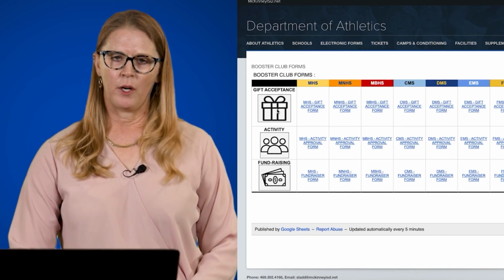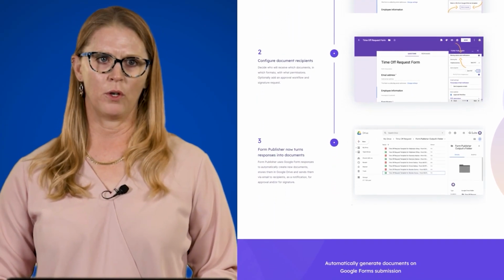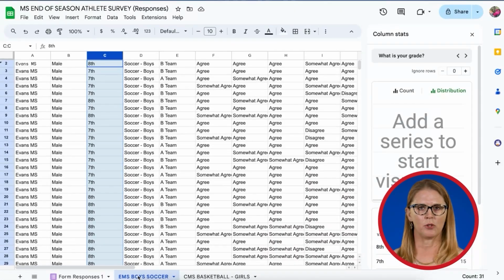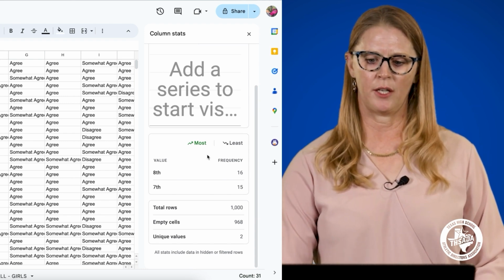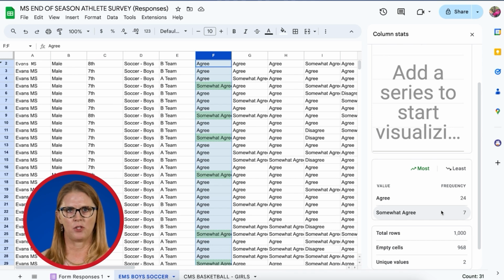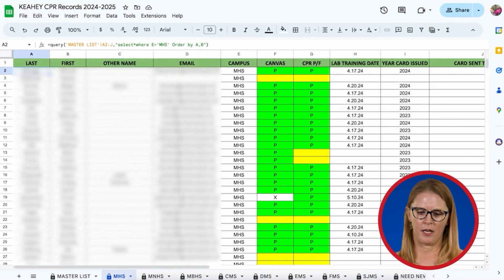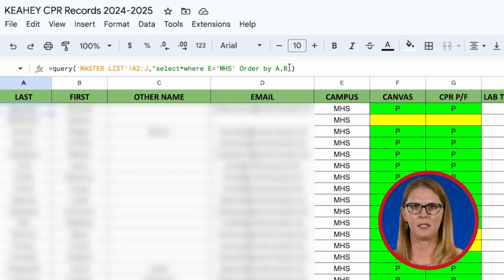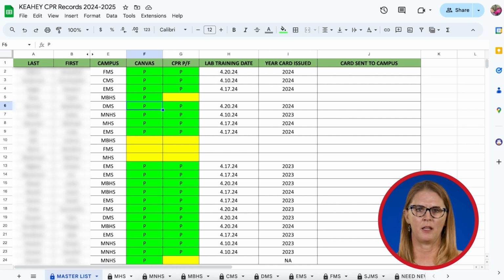3 Essential Google Tips for Athletic Directors & Coaches